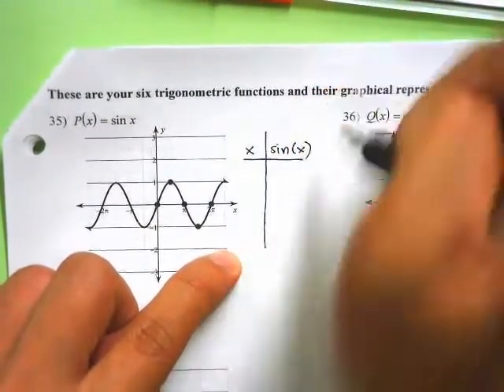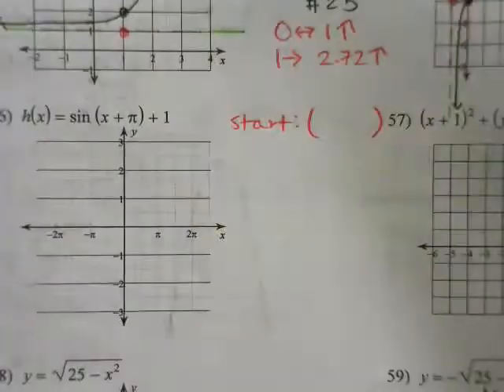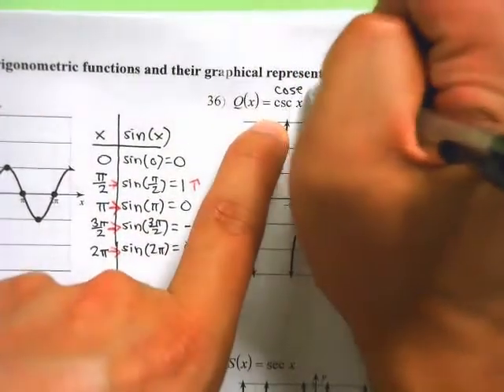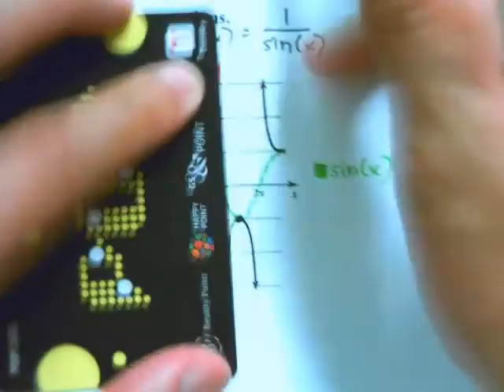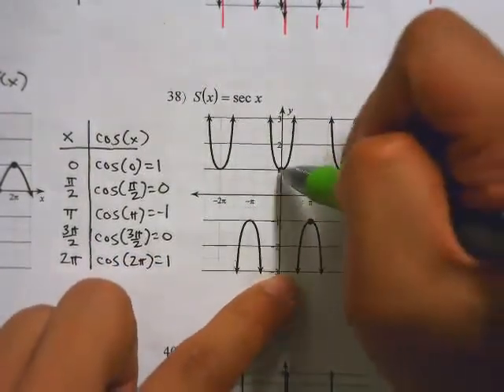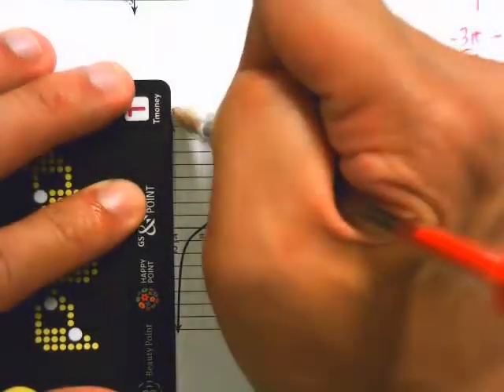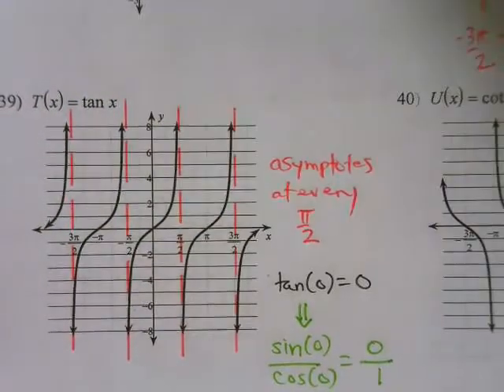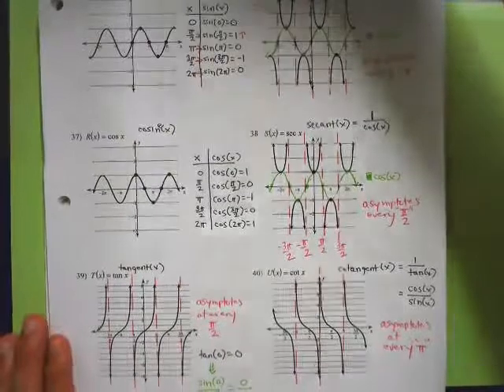AB Calculus AB Lesson 004 Parent Graph Patterns 4/5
We review graphical representations of lines, quadratics (parabolas), square root, cubic, cube root, absolute value, rational, exponential, logarithms, general polynomials, trigonometric functions sine cosecant cosine secant tangent and cotangent, and circles.